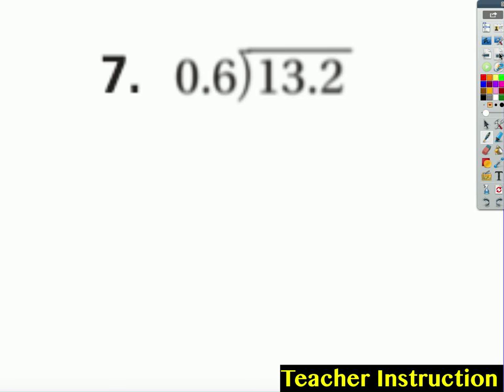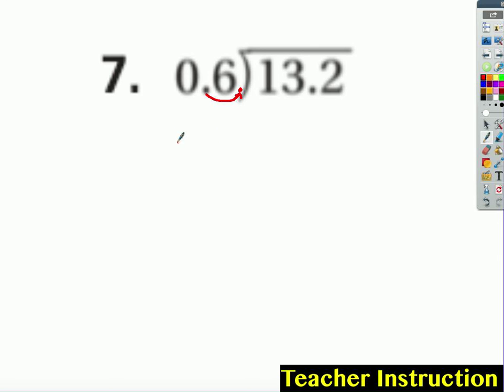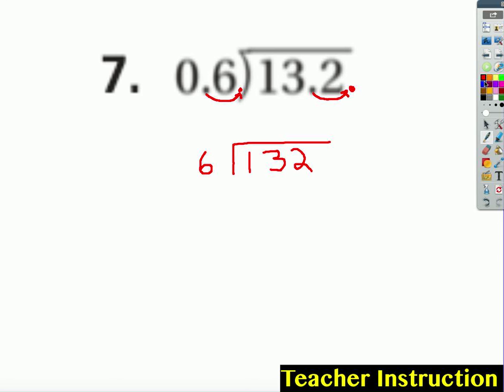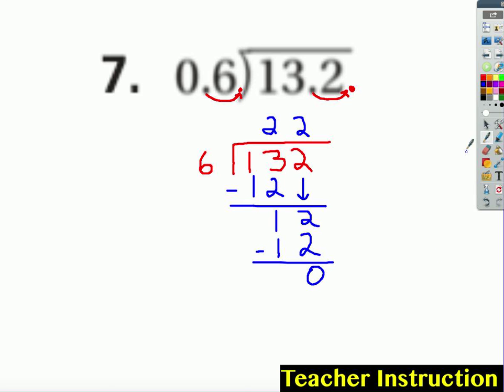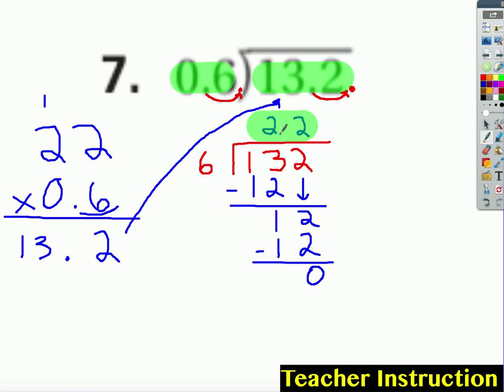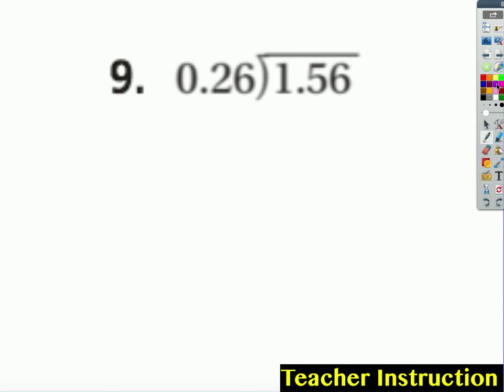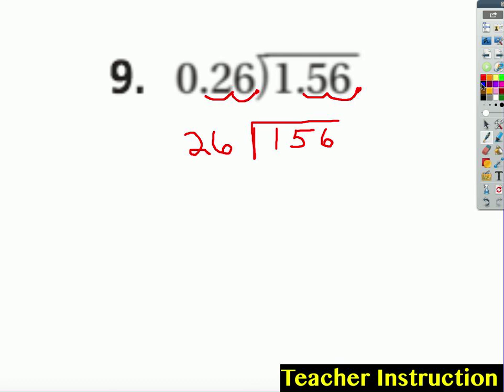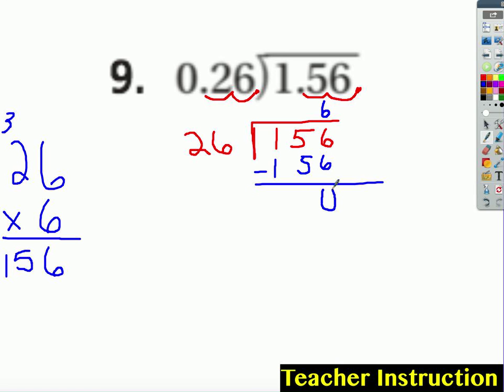Unit 5 Lesson 6